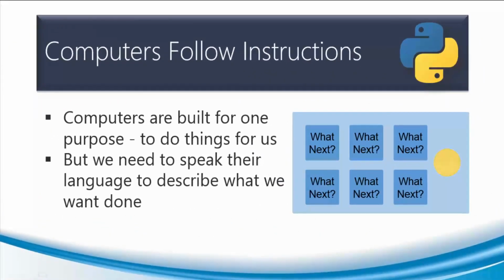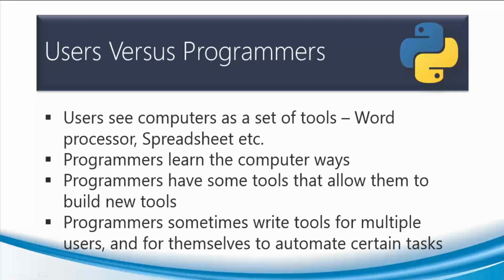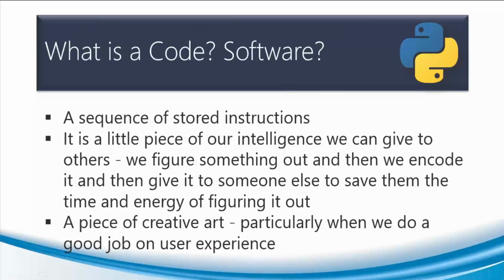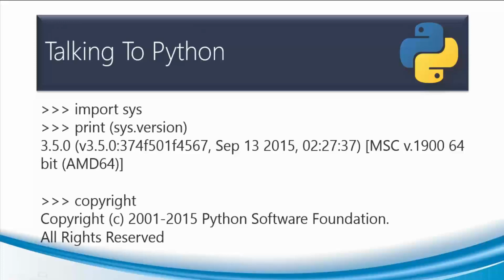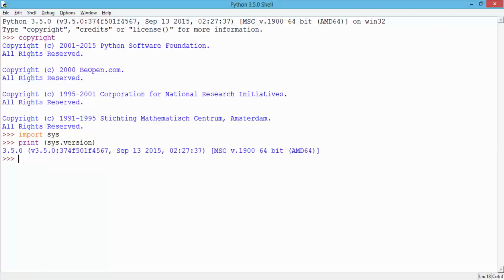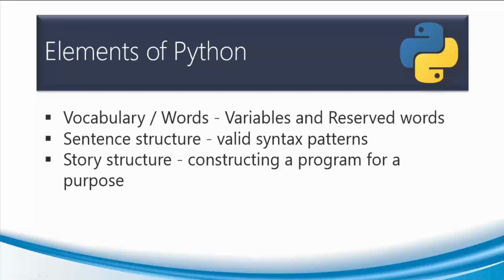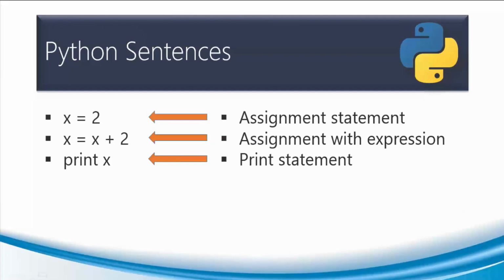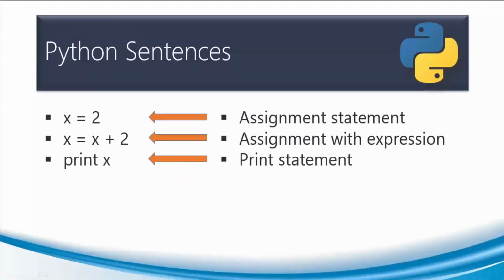Cara menjadi pentester - 003 why program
Untuk mengikuti dari awal video training ini bisa check di Playlist kita "Belajar Pentest"